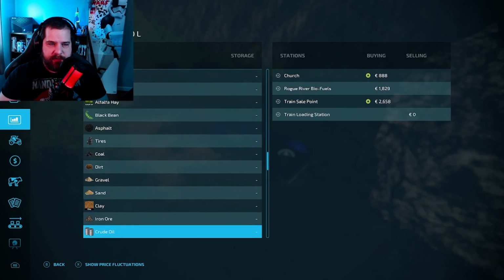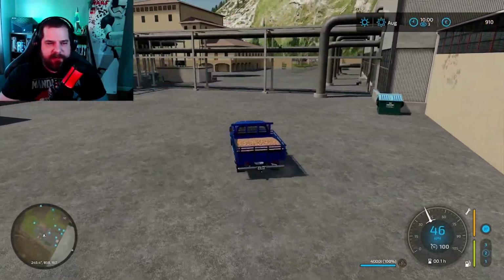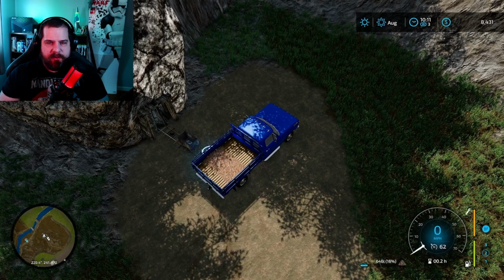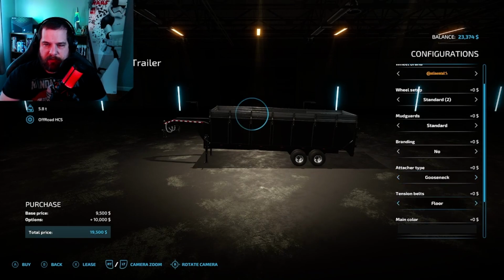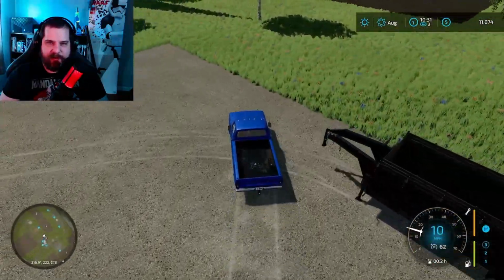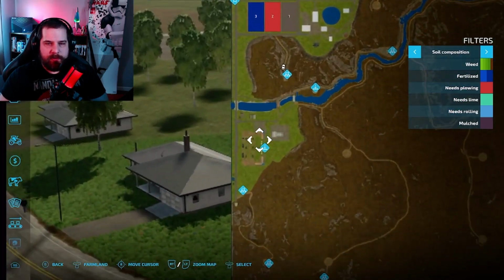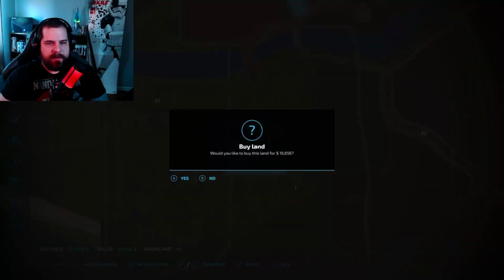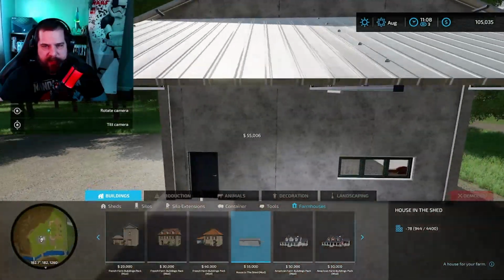Starting A Trucking Company With a Pickup. | FS22 Rogue River Valley Episode 1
Even though Farmer Cop and Trucker Matzy beat me to Rogue River Valley yesterday, I'm not starting out with farming so 😛

I'm starting a Trucking Company.  But all I have to start with is a pickup and a Beast UTV.

And Please Help Me!!!  The Trucking Company needs a name!